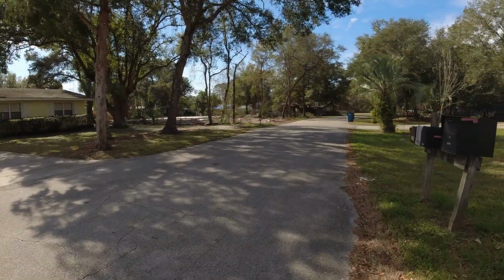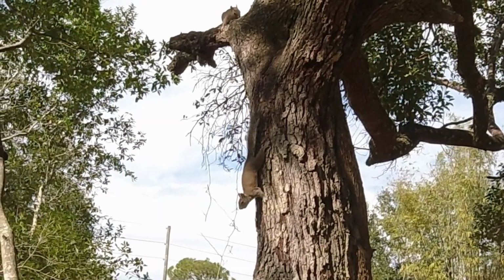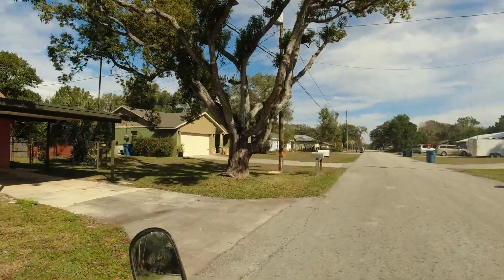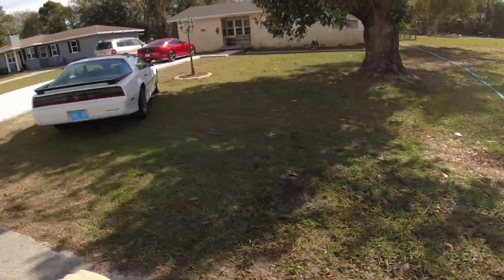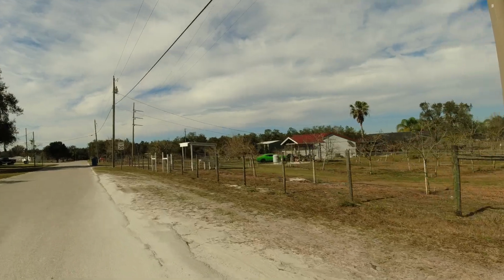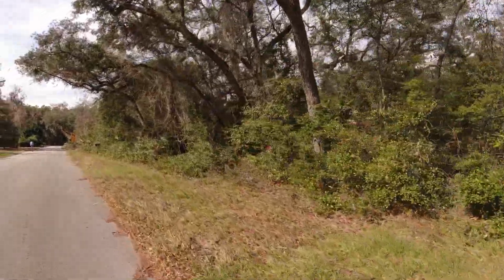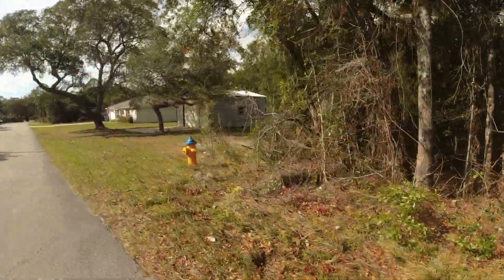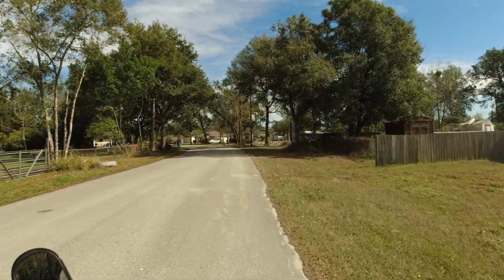They Are Building A House Close To Us!